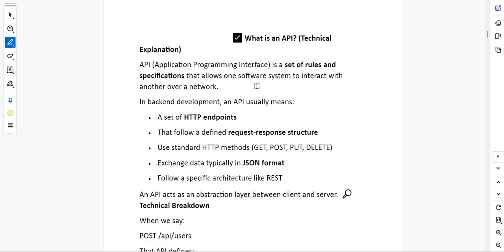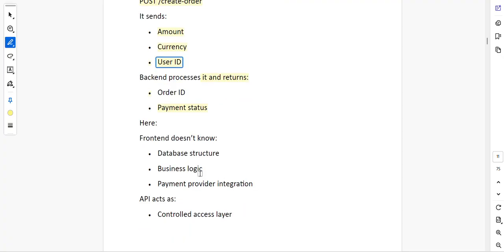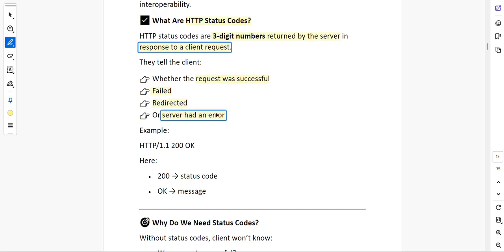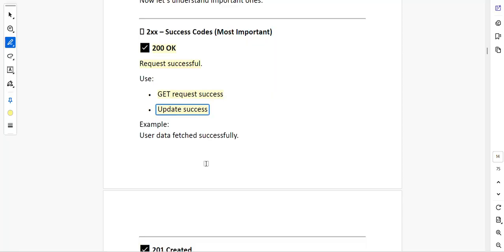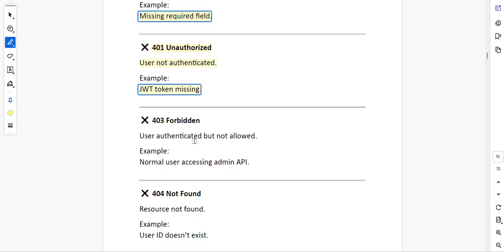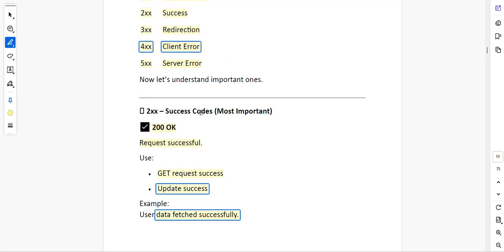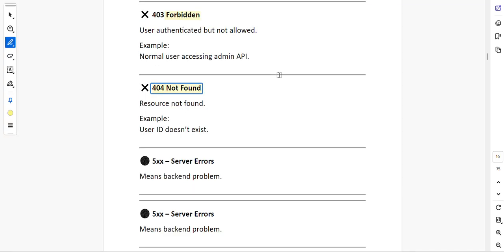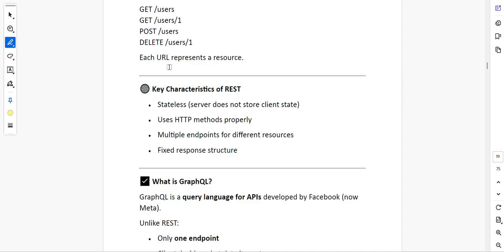API |Why Do We Need APIs? | HTTP Status Codes | Backend Basics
🚀 Want to understand APIs without getting confused? This video breaks down the fundamentals in a simple and beginner-friendly way.

In this video, you'll learn:
✅ Why do we need APIs?
✅ HTTP Status Codes (200, 201, 400, 401, 403, 404, 500 & more)
LEARN.REVISE.GROW